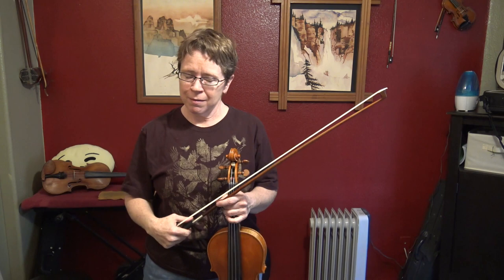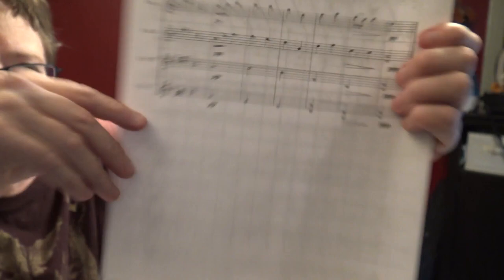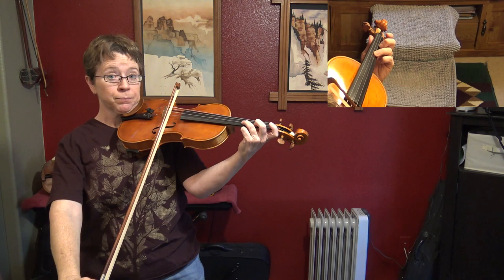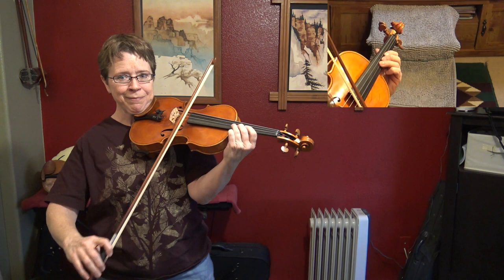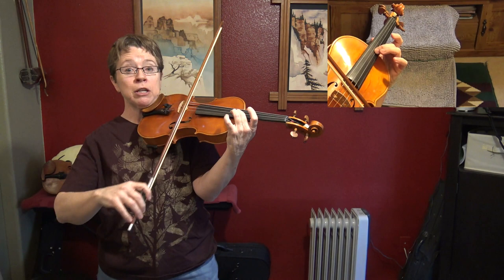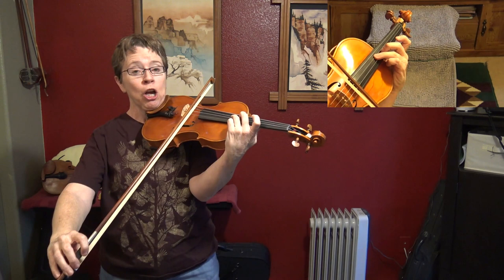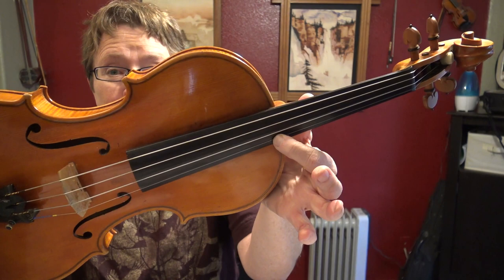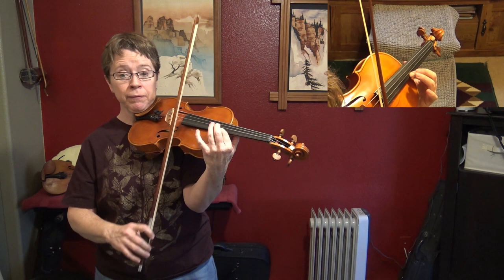Ukrainian Folk Song Violin 1 Tutorial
HIAS: Use this link and your donation will go directly to the refugee crisis in Ukraine. This fund was created by a Red Desert Violin student (who is a lawyer). Read her story. She came to the USA as a refugee, assisted by HIAS.

Find out about all my online offerings at these links:
• Suzuki Book 1 for total violin beginners:

• Suzuki Book 4 is the whole reason you started to play in the first place! It is a rite of passage to violin masterpieces

• Introducing the Positions Vol. 1, by Harvey Whistler is a classic. It is included with Suzuki Book 4, but you can purchase it separately

• Melodious Double Stops Vol. 1, by Josephine Trott is another classic. I suggest a prep course of “Double Stop Beginnings” by Cassia Harvey.

• Bridge the Gap is a remedial course that helps students transition from Suzuki Book 3 to Suzuki Book 4.

• Fiddle Secrets for those who just need a crash course in condensed fashion, this will teach you ornaments and bowings for fiddle.

• Vibrato class is in 3 levels, from beginning to polishing, to implementing.